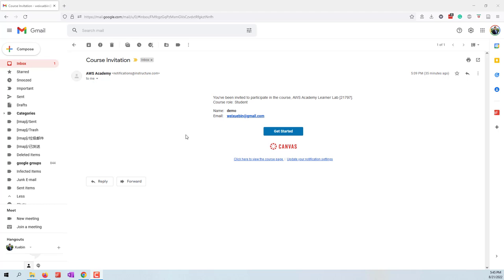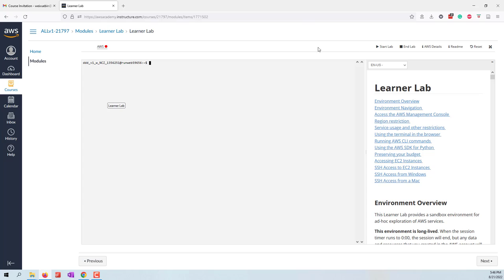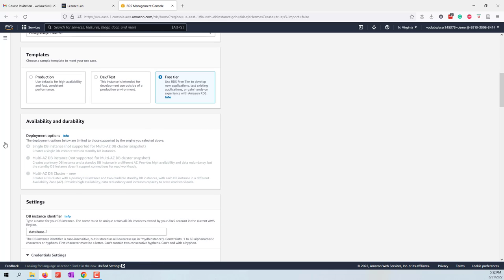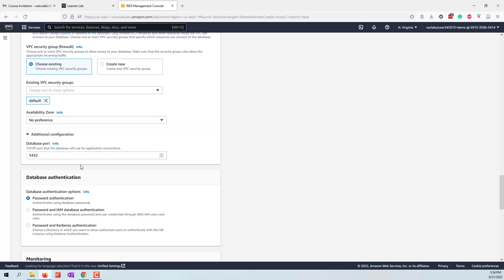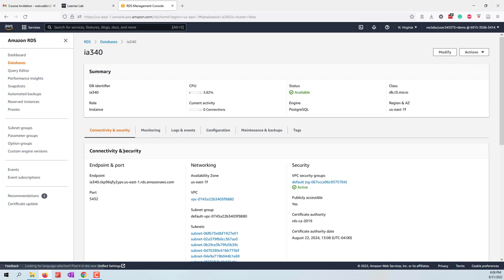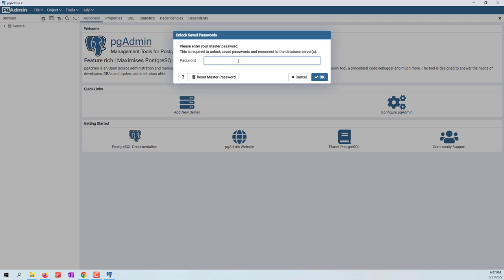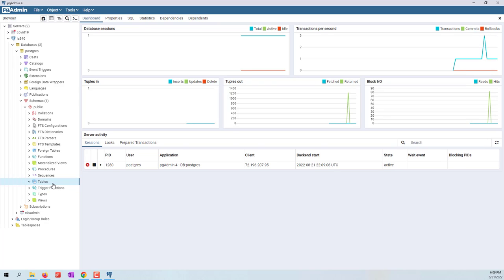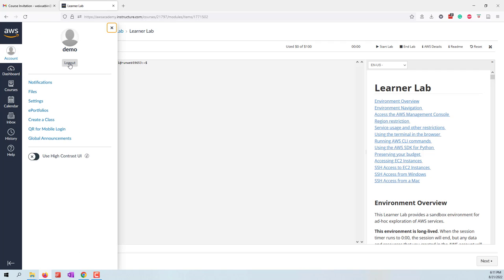Lab 1: Create an RDS Instance on AWS Academy